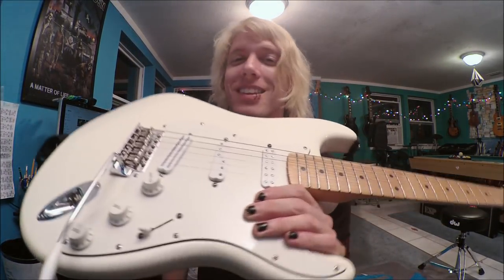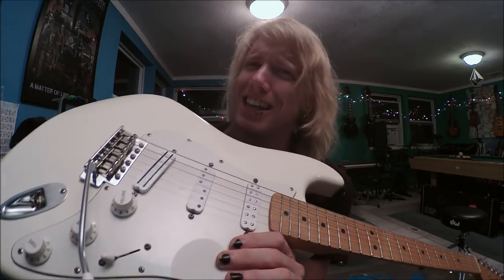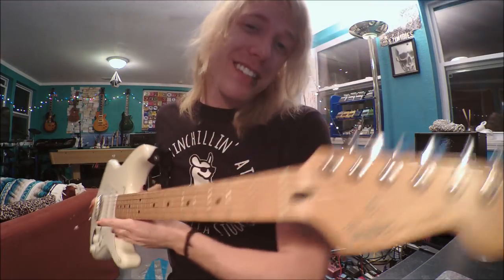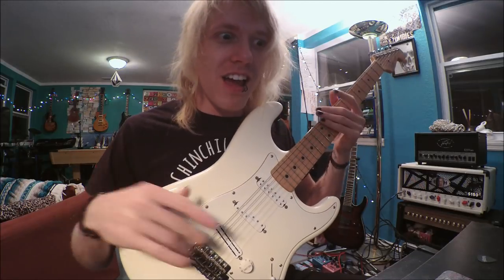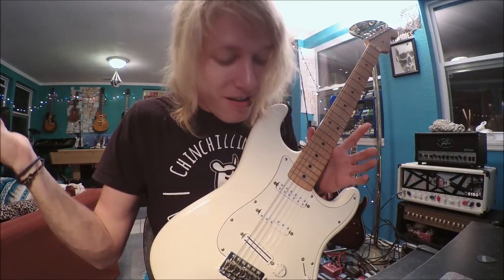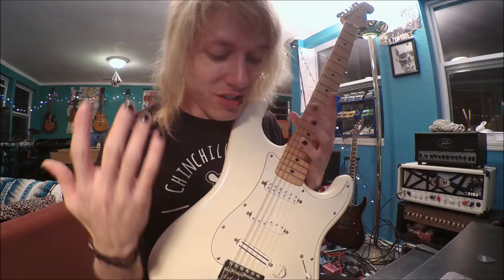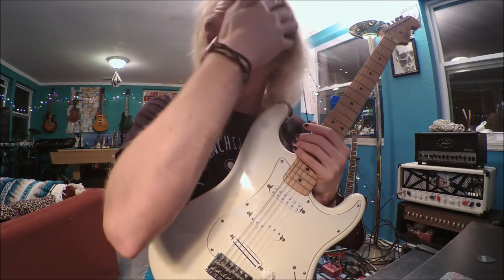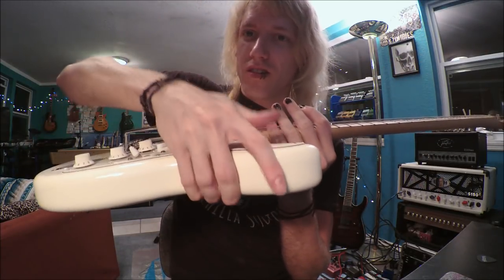Fender ~STRAT~ CAN DO METAL!!! HOLY D@M! (Stratocaster)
Just Launched My Clothing Line

Thank You For All You Support! :)